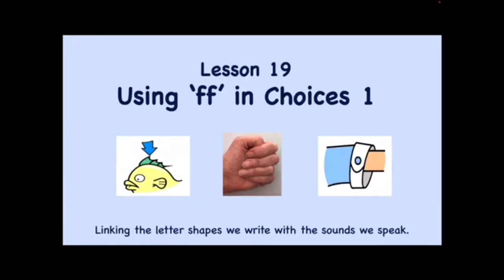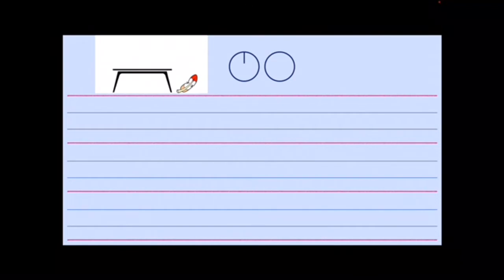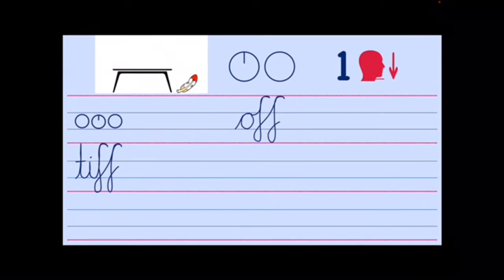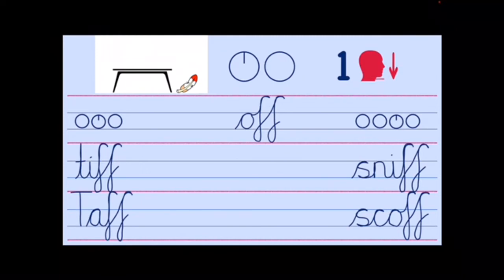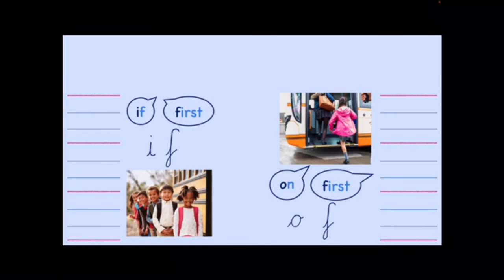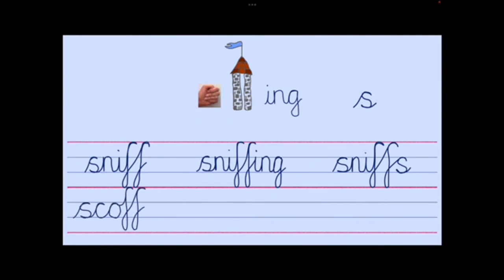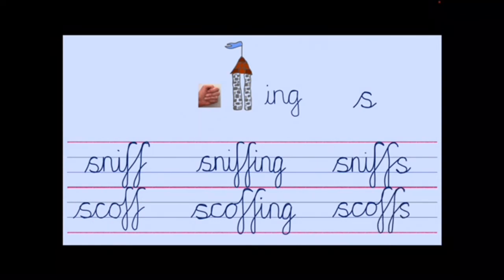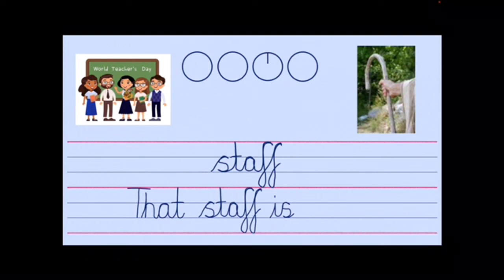Using ff in Choices 1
Recognise when to write ff in words and one sentence.